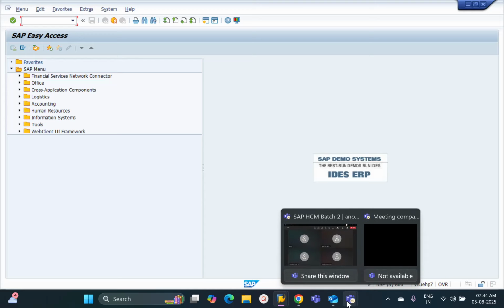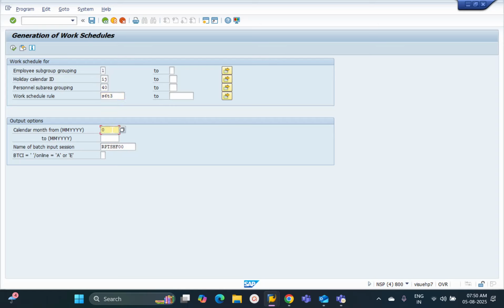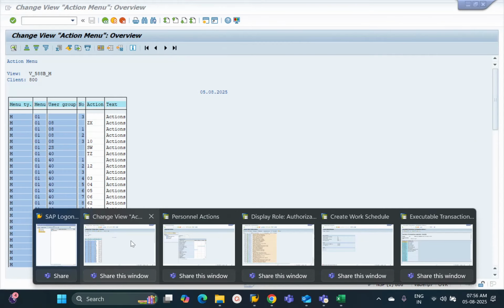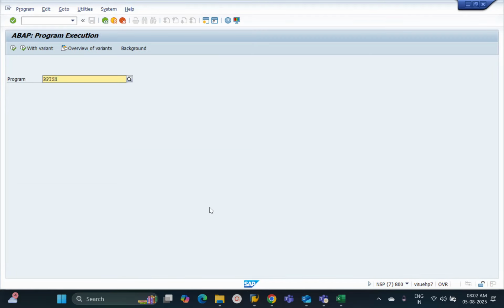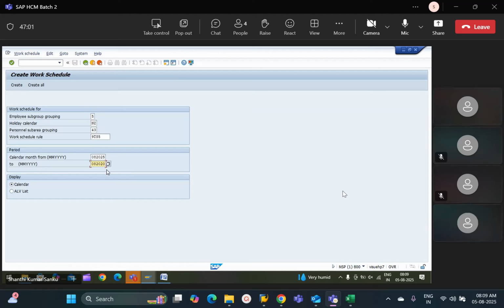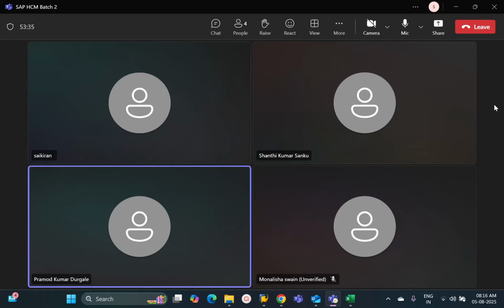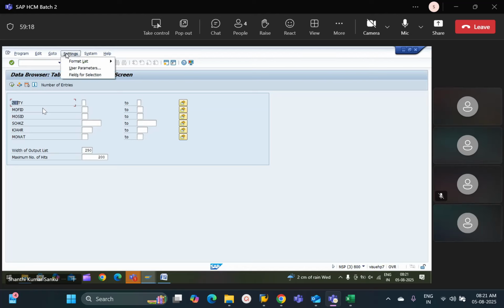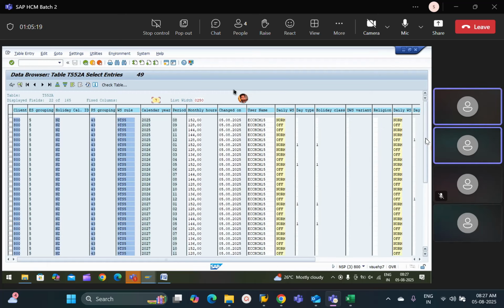SAP HCM batch 2 part5 WSR batch Generation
SAP HCM TRAINING SERIES